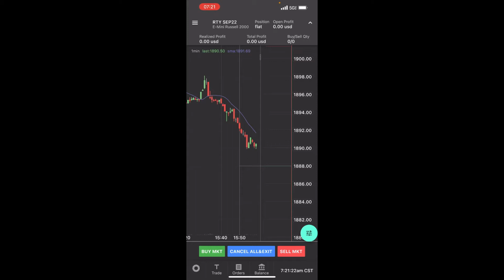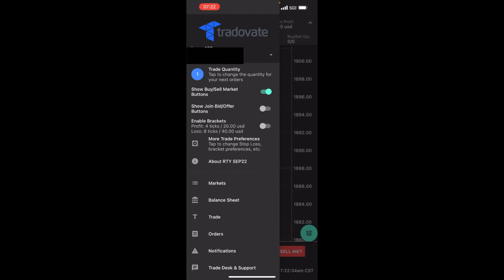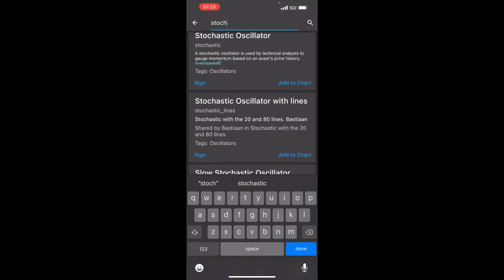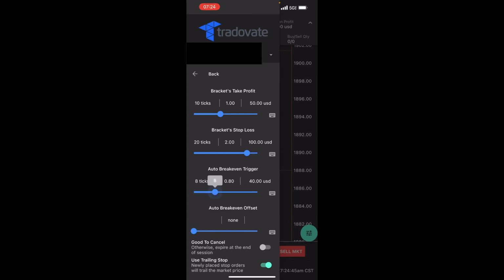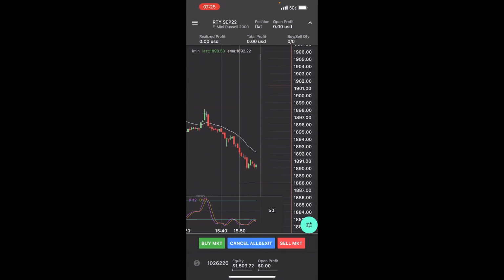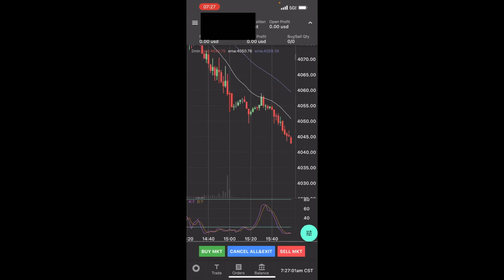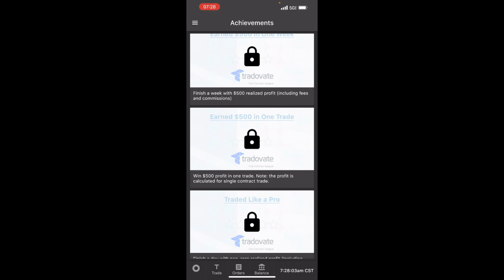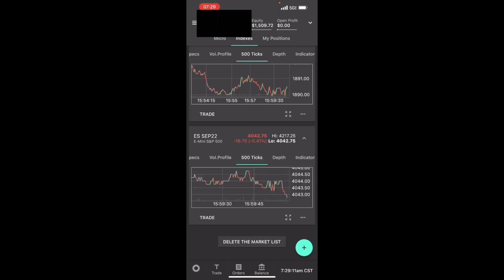How To Day Trade Futures On Your Cell Phone!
Would you like to start day trading but you only have $1000? In this video I go over the broker that I use to day trade on my cell phone!

Looking for a futures broker that has reasonable rates? Try Tradovate.com

Daytrading futures, daytrading forex, trading evaluation, topstep, earn2trade